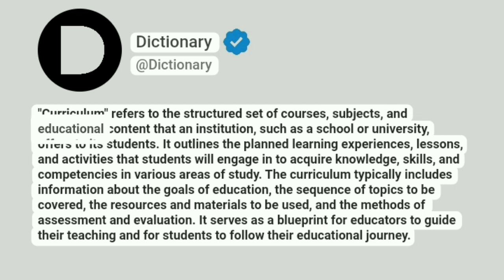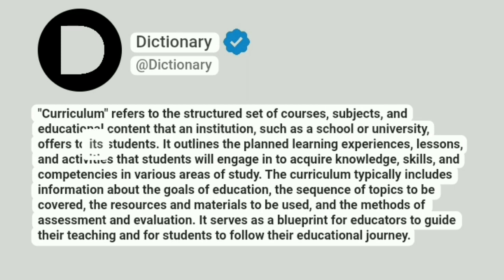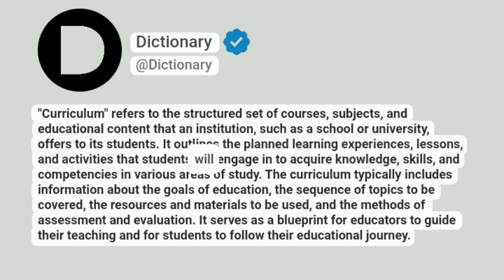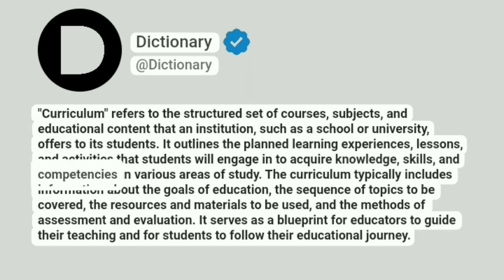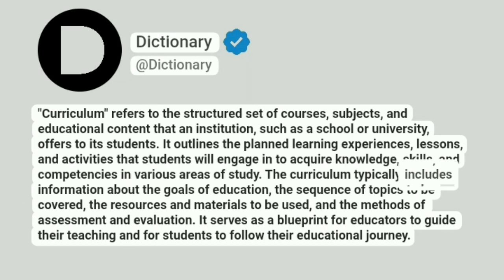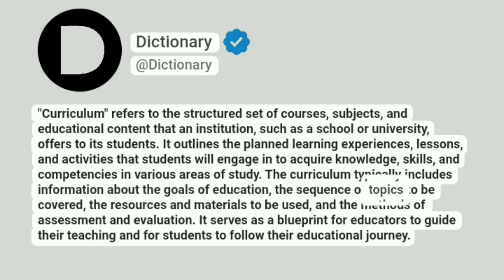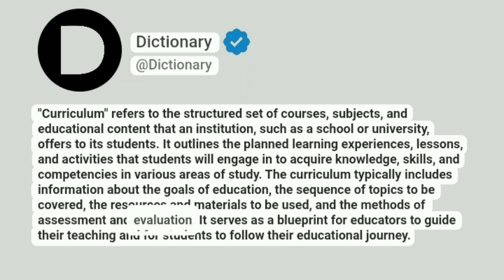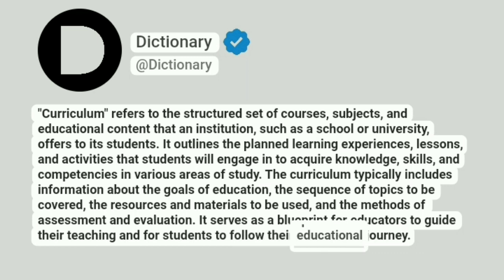Curriculum Meaning In English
"Curriculum" refers to the structured set of courses, subjects, and educational content that an institution, such as a school or university, offers to its students. It outlines the planned learning experiences, lessons, and activities that students will engage in to acquire knowledge, skills, and competencies in various areas of study. The curriculum typically includes information about the goals of education, the sequence of topics to be covered, the resources and materials to be used, and the methods of assessment and evaluation. It serves as a blueprint for educators to guide their teaching and for students to follow their educational journey.